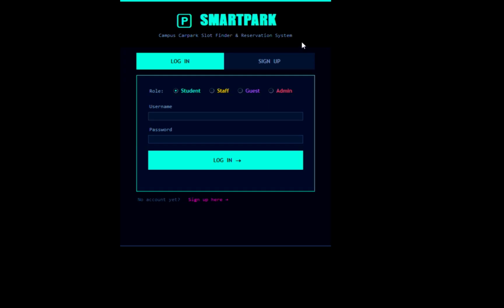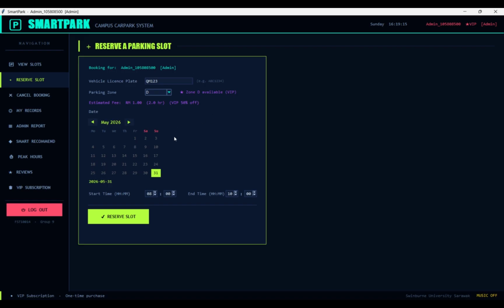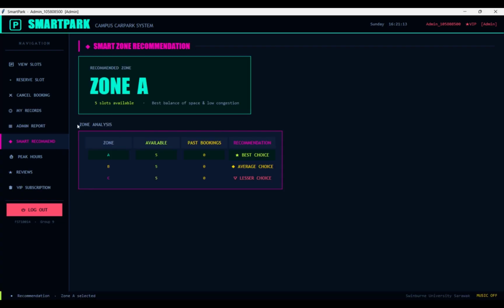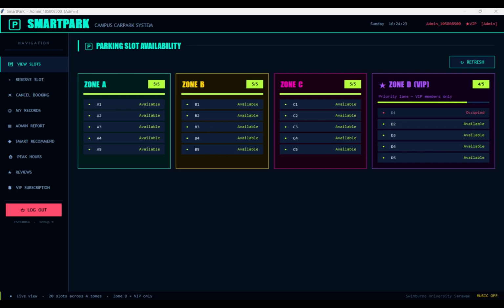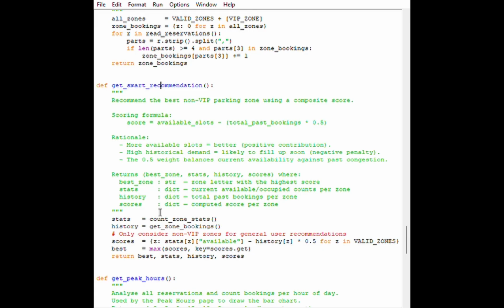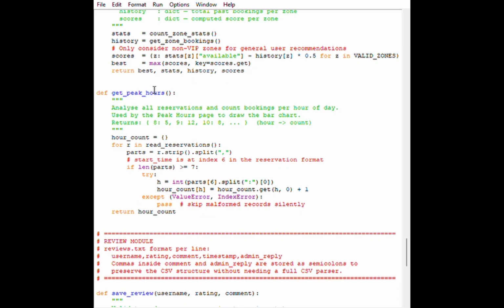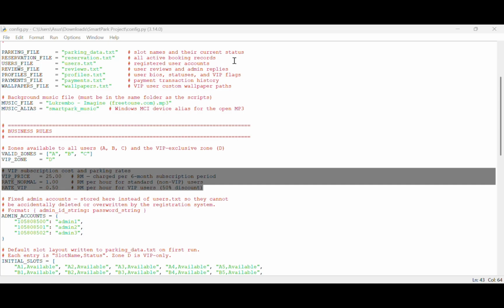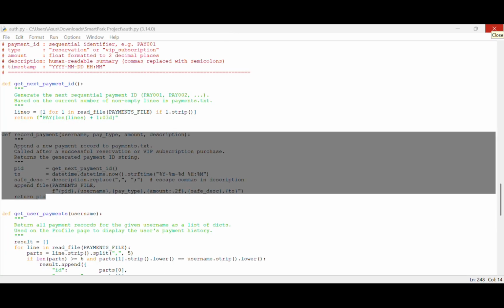SmartPark Presentation Project by Group 9 (FST10014: Programming)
Group 9 (FST10014: Programming)
Credit:
1. Fernando Chong (Leader, Programmer)
2. Ethan Voon (Tester, Programmer)
3. Darren Chung (Designer, Programmer)